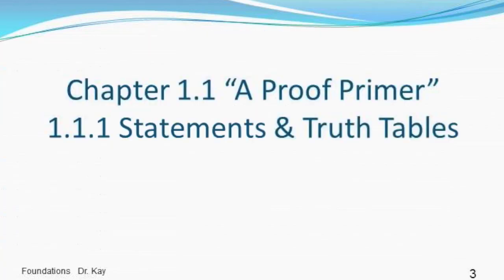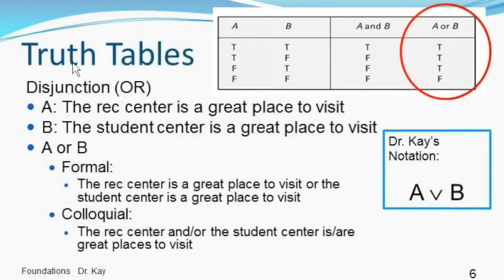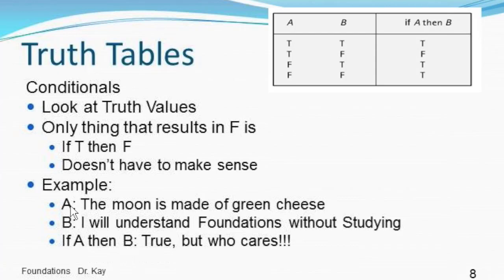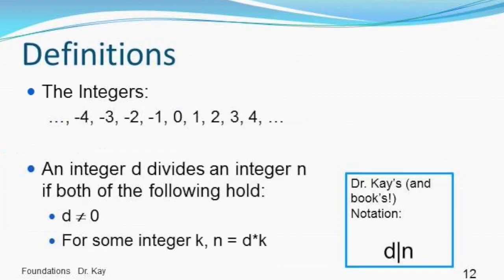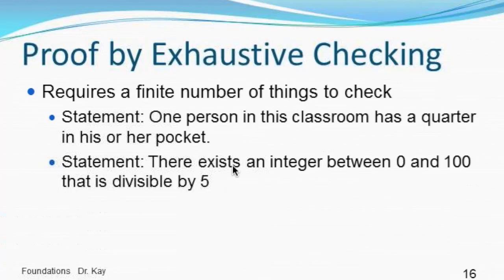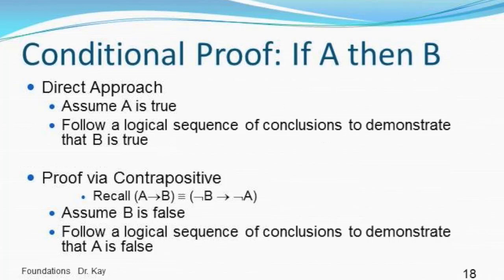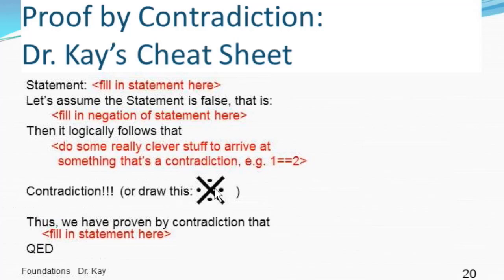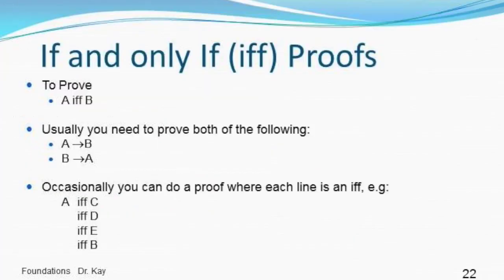Foundations 01 01 Discrete Review Logic Integers Proofs